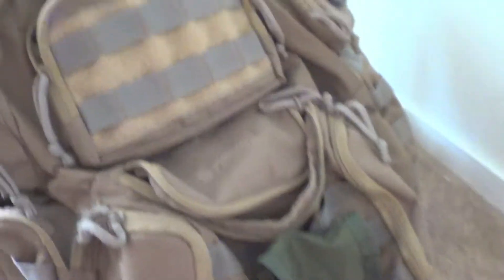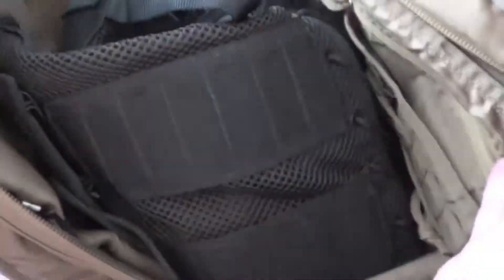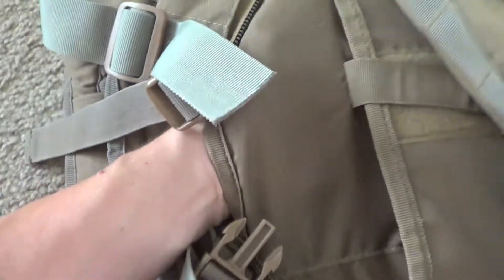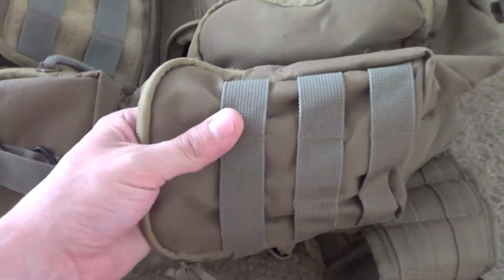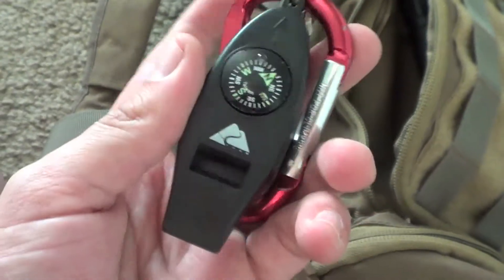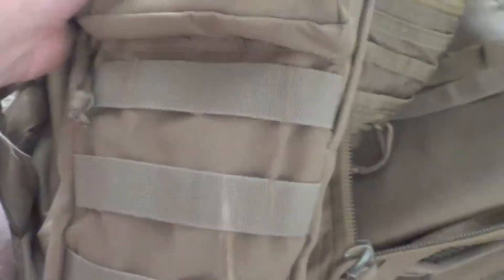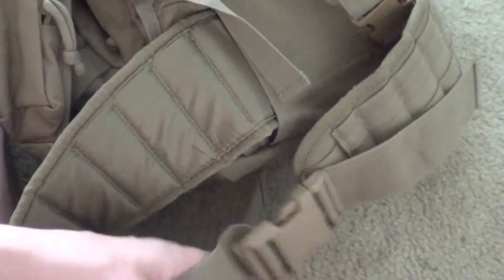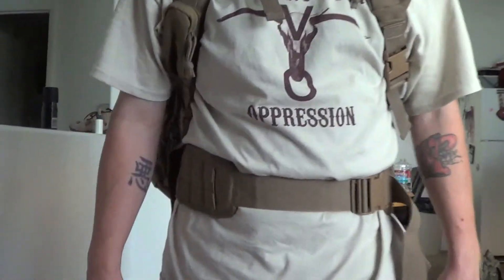VOODOO TACTICAL MATRIX PACK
I BELIEVE THIS IS THE MODEL NAME , I COULD BE WRONG , SHOUT OUT TO MY FRIEND FOR SENDING IT TO ME HE ALSO SENT ME THE MED KIT THAT I DID A VIDEO ON